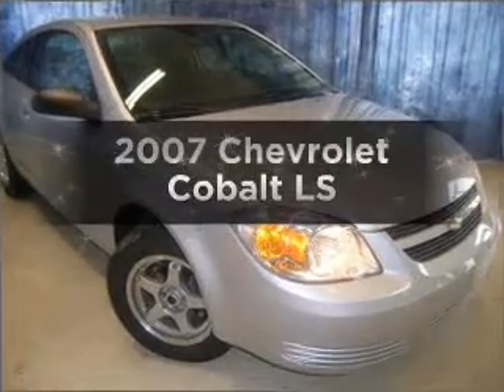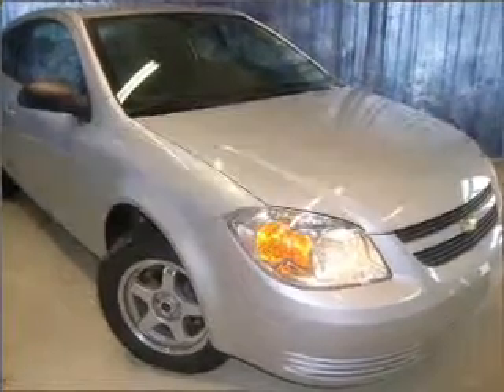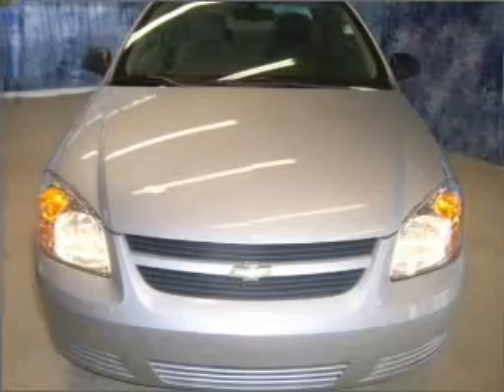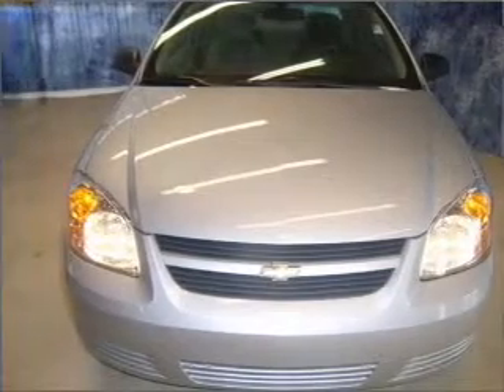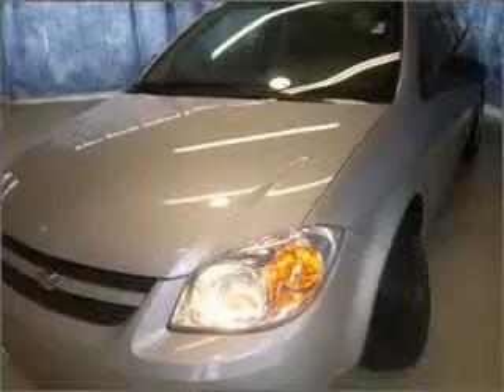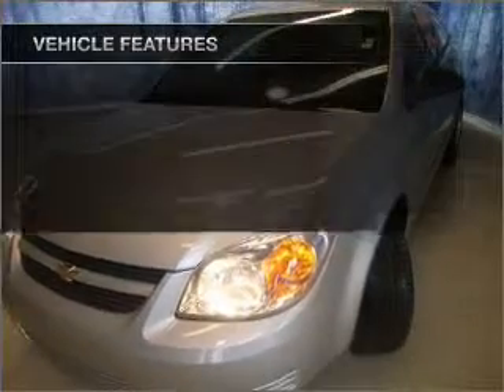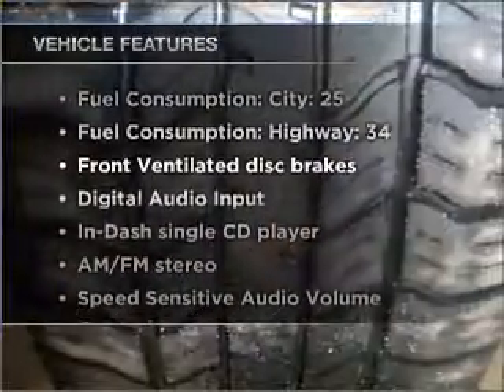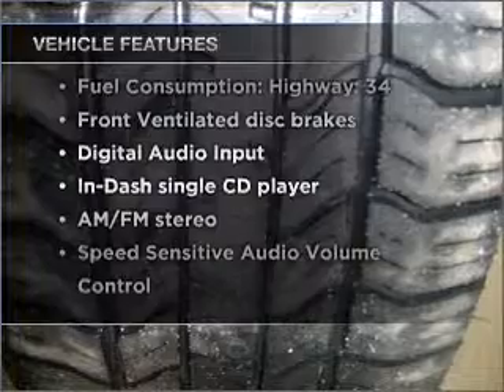2007 Chevrolet Cobalt - Indianapolis IN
Year: 2007
Make: Chevrolet
Model: Cobalt
Trim: LS
Engine: 2.2 liter inline 4 cylinder 16 valve
Transmission:
Color: Silver
Mileage: 44959
Address:
4505 W 96th Street 96